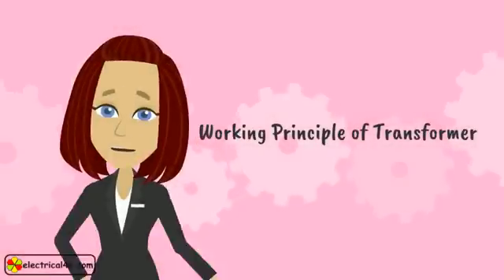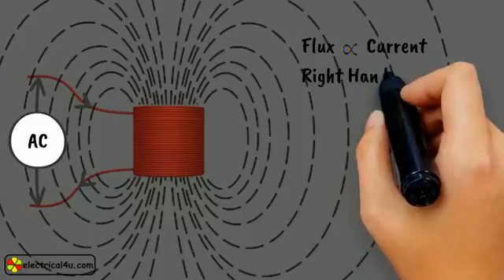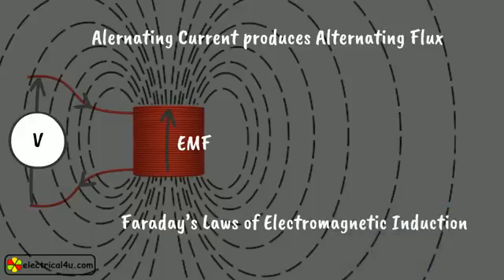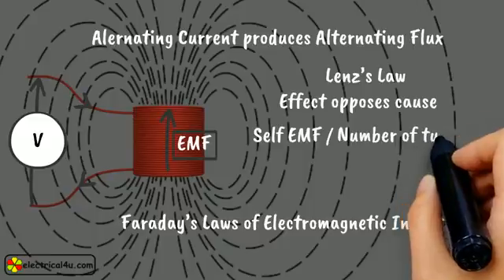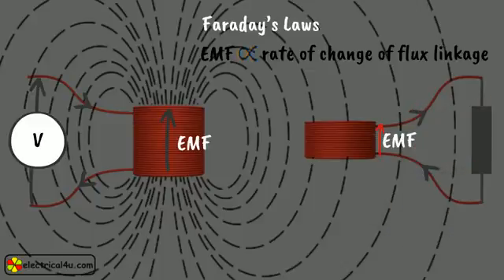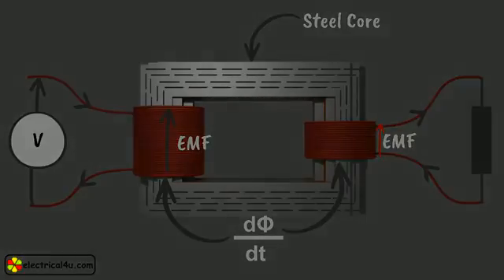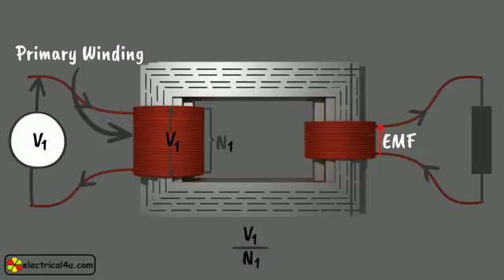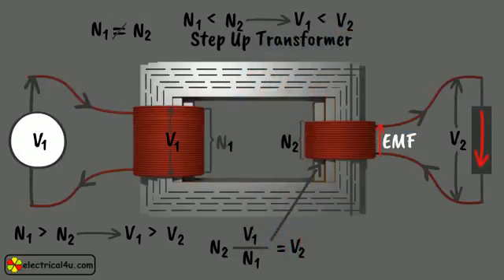Tranaformar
How to work Trancfirmar in ac spply
and transformar priciple